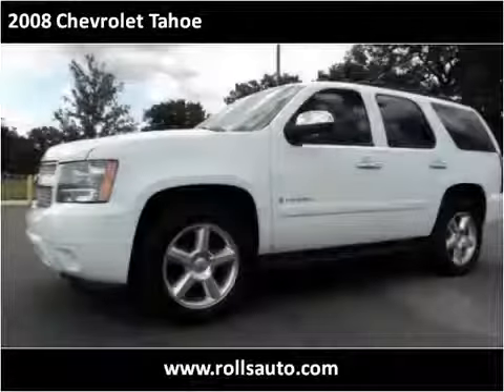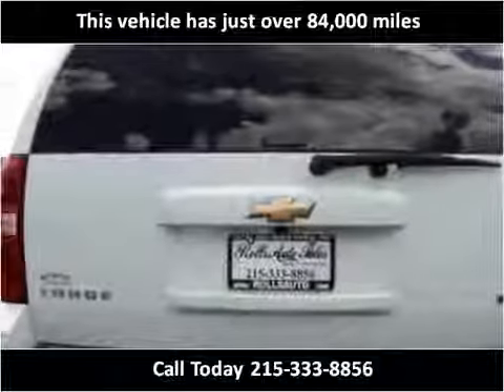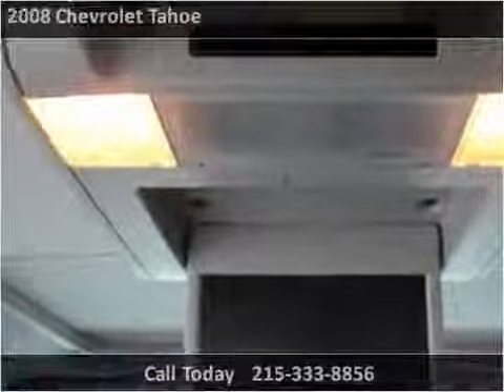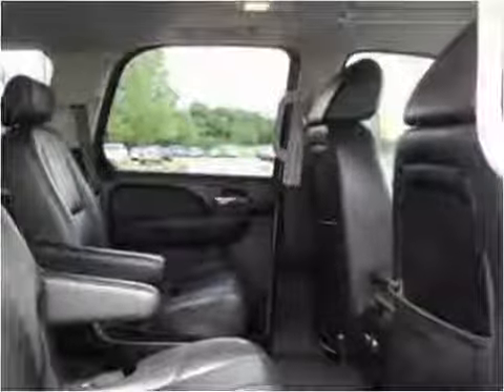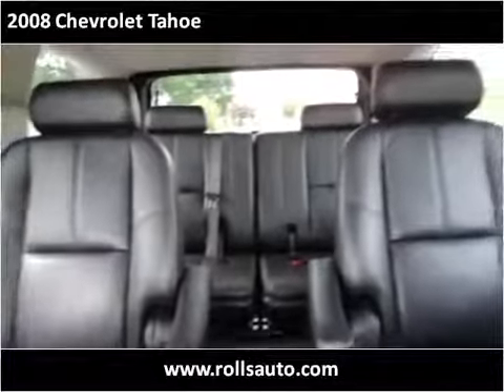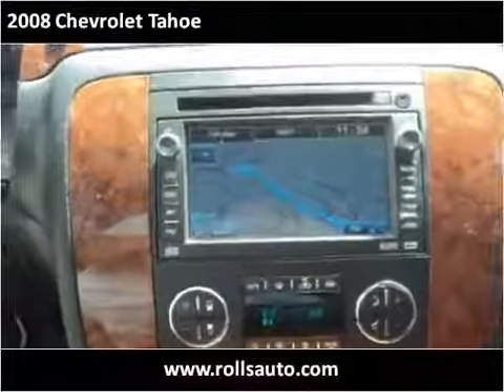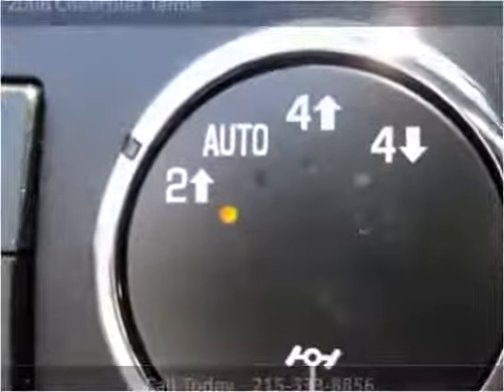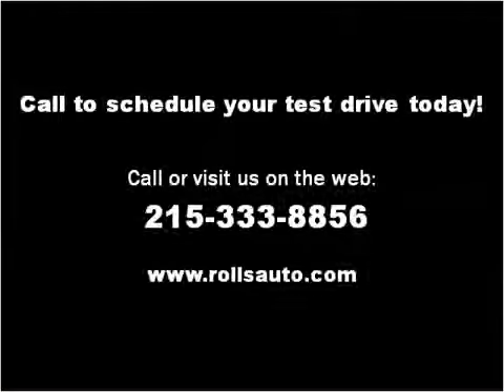2008 Chevrolet Tahoe Used Cars Philadelphia PA